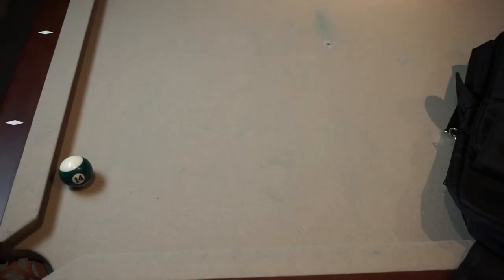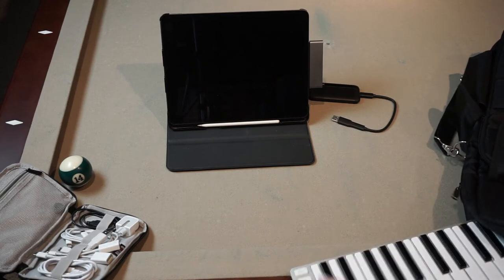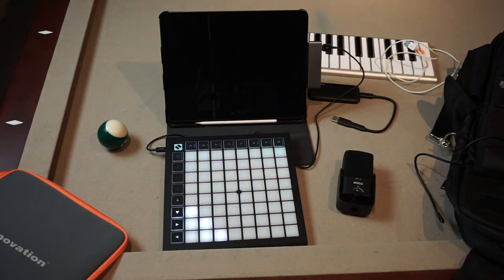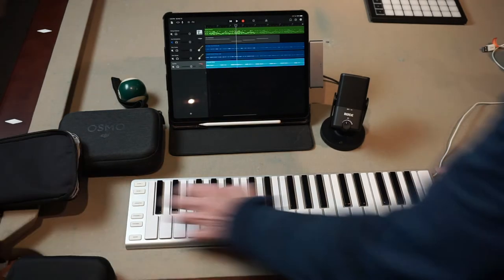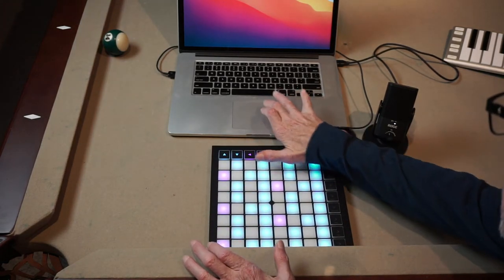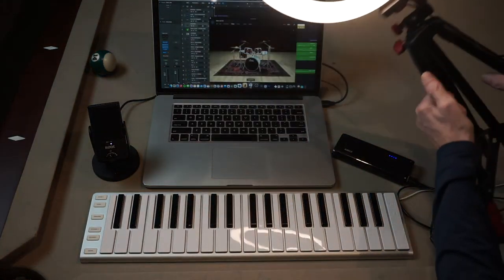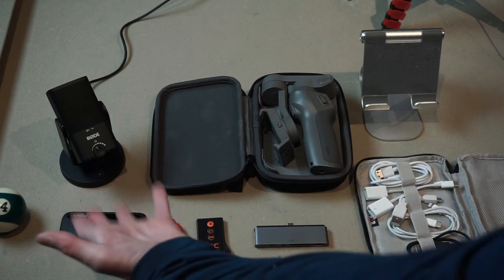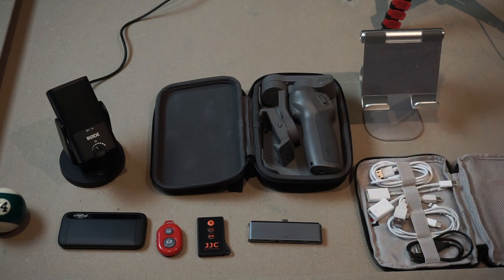Mobile Music Production | What’s in my bag?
What’s in my bag? This is my first “unbagging” the backpack used to carry my mobile music production gear and underwear. It’s constantly changing (pun intended), even as I complete the shots for this review I’m likely to get an UA Volt 1 interface in a month.  I’m heavily invested in iPad and iOS music apps because they’re just fun and creative, but I’m still carrying a MacBook so I can use Logic Pro. Ampify Launchpad and BlocsWave got me started, then BeatMaker 3 and a dozen AU3 synths got me hooked, even though I often come back to GarageBand iOS. I cover a lot of the little accessories that make remote work easier and video gear like the DJI Osmo, try-pods and ring lights.

00:00 Intro
00:41 Computing device and connections
01:23 Mobile storage
01:43 XKey Midi Keyboard
02:10 Launchpad X
02:33 Rode NT-USB Mini
03:00 DJI Osmo 3 + Tripod
03:33 Config 1
04:26 Config 2 - Macbook
04:54 MacBook + Launchpad + Logic Remote
05:09 Lights and Battery
05:47 The little extras
07:40 Nice shot!

Mobile Studio

Novation Launchpad X
CME XKey 37 midi keyboard
Audio-Technica ATH-M50xBT
Rode NT-USB Mini
Rode Lavalier Mic
Apple iPad Pro 12.9”
ProCase iPad 3 fold case 12.9”
Sony a6000
Sony ECMXYST1M Stereo Mic
GoPro Hero 5 Session
Kimaru AC-PW20 Power Supply
USB Capture Card
DJI Osmo 3
Anker Battery
Newer 10” LED Ring Light
Anker Battery